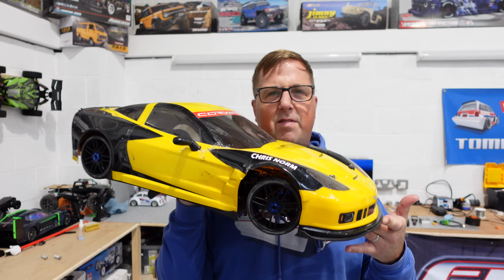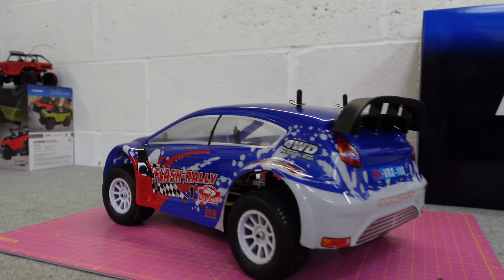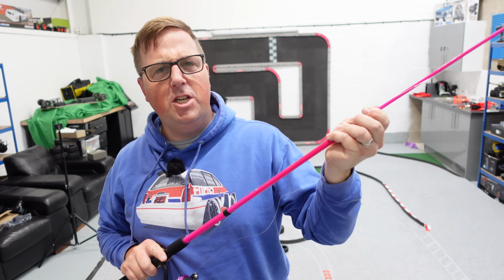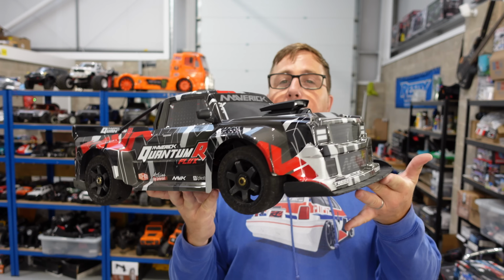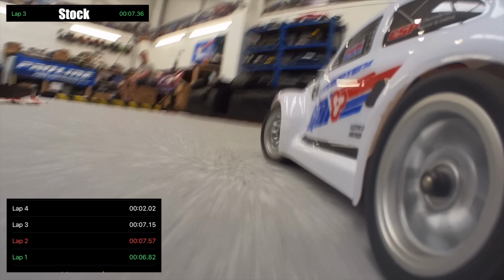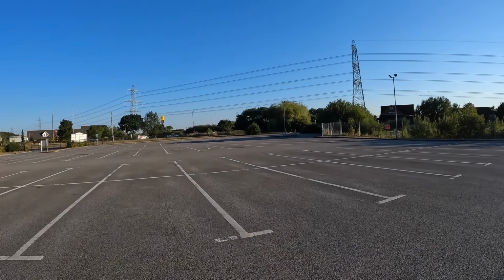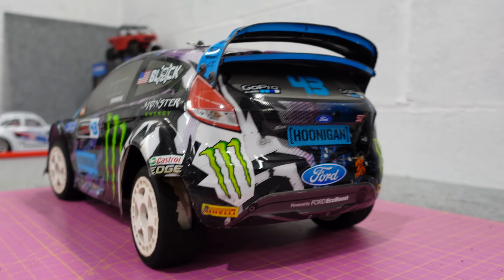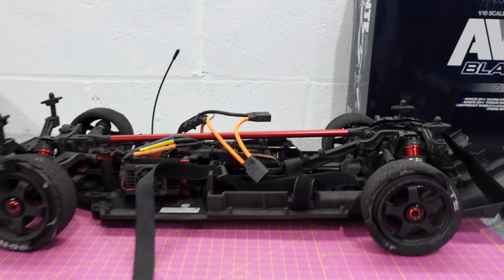10 of the BEST RC Cars EVER [Street Basher Edition]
Top 10 RC Cars - Street Basher Edition.

The RC Cars in this video :
1/7 Hoonicorn
VRX Rally
WR8 Rally:  (Check eBay)
Mini Wltoys
Mini Beetle

If you Disliked this video because you Dislike me...